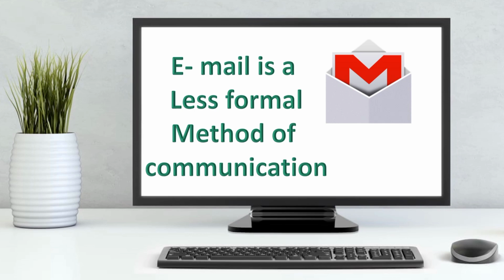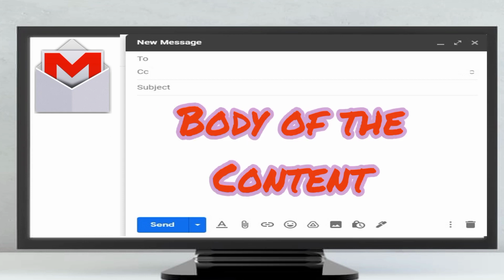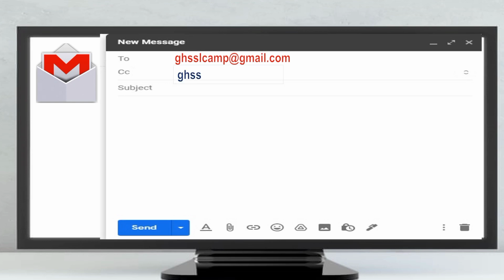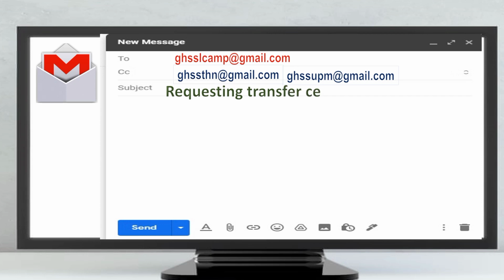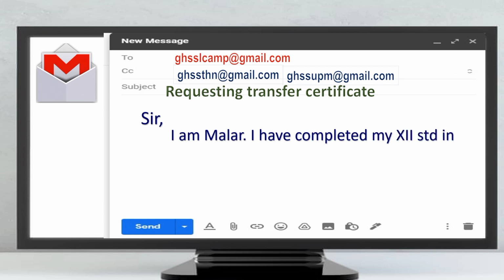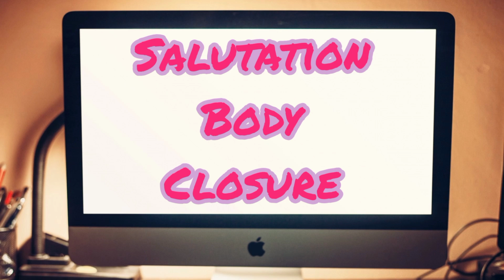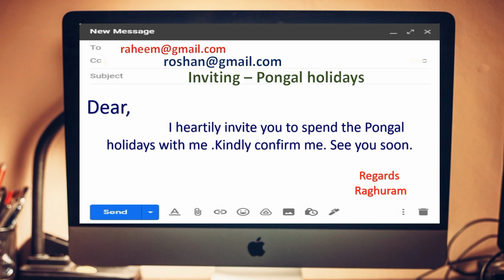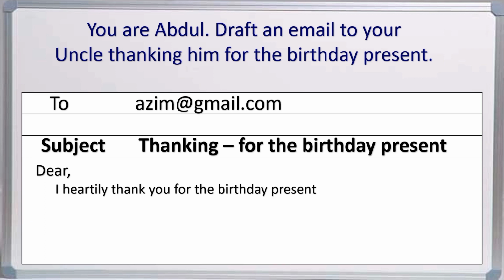E - MAIL WRITING BY ROBYHEP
Easy way of drafting an email for XI & XII students that prescribed for 3 marks in Part C in Public Exam Question Paper. Four divisions of field in email writing is explained in a lucid style. Formal and Informal email formats with illustrations - vividly given.